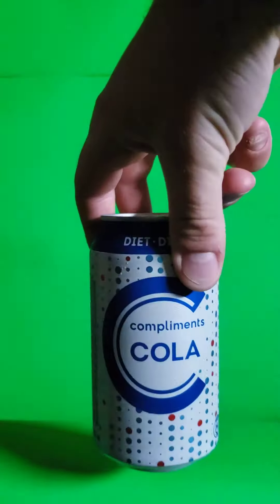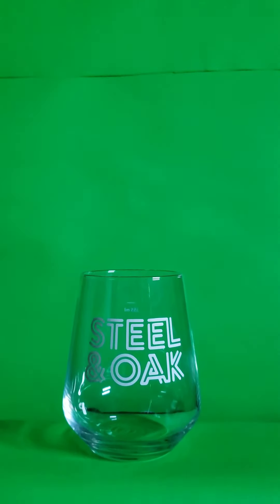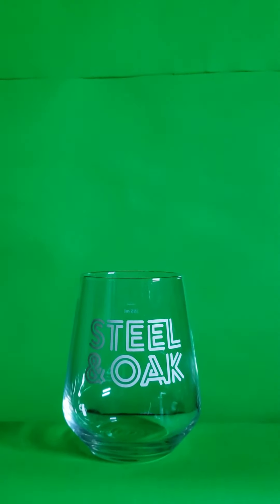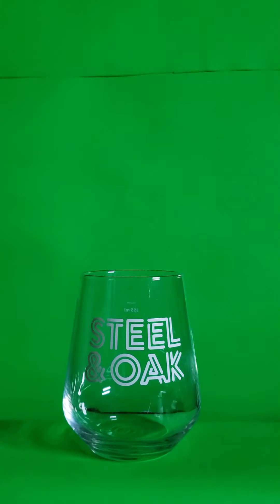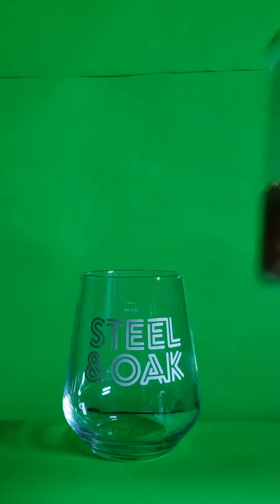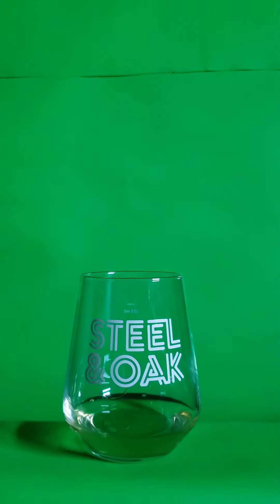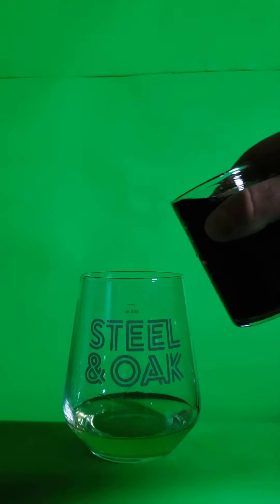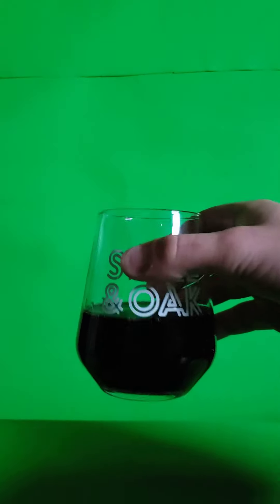Rye and Coke